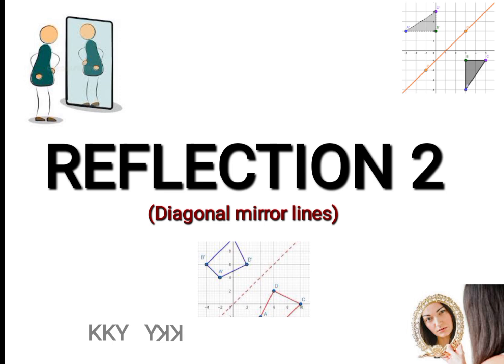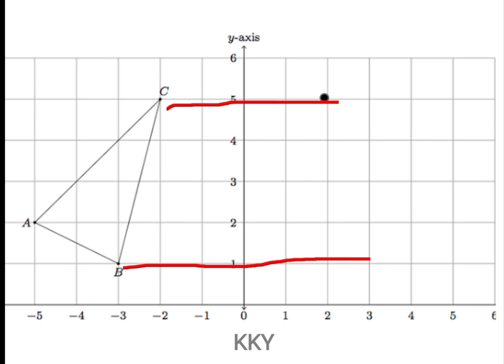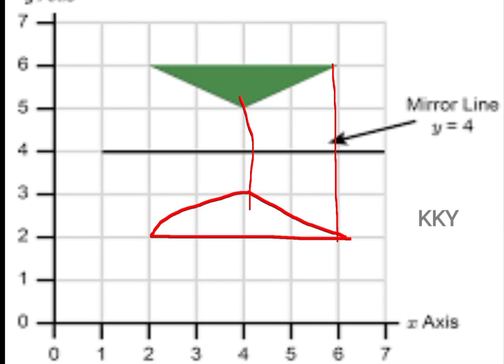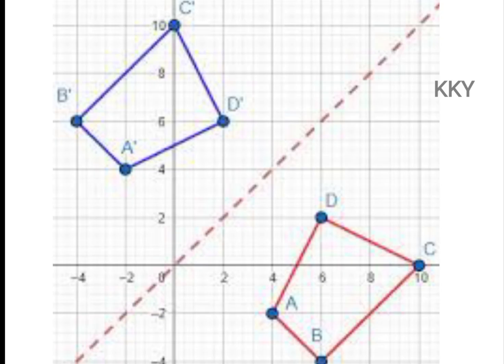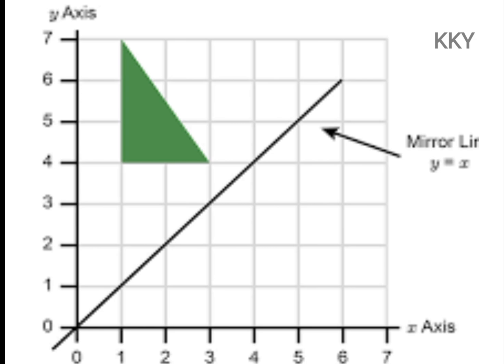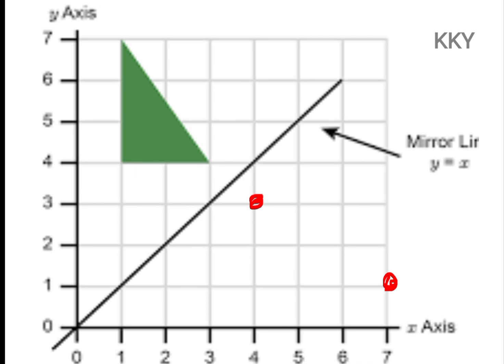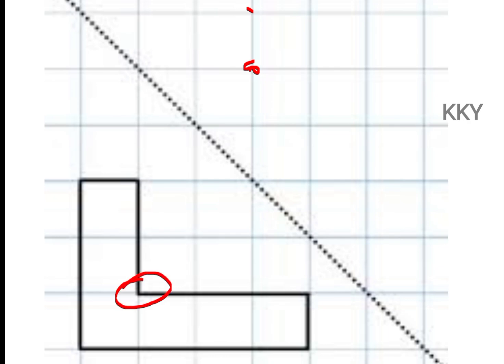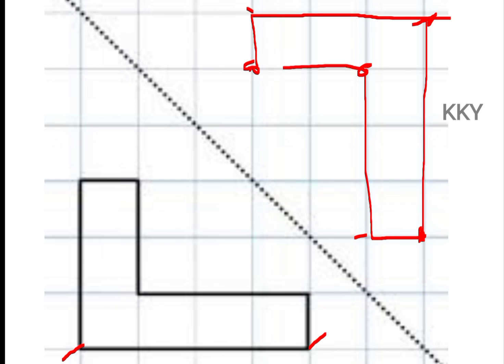Reflection Across Diagonal Mirror Lines (Transformation Geometry).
Reflection. Transformation Geometry. Reflection across Diagonal mirror lines. Geometry. Forward Slash Mirror.